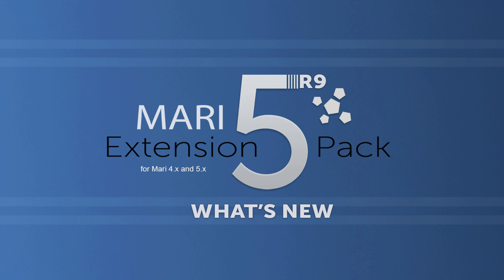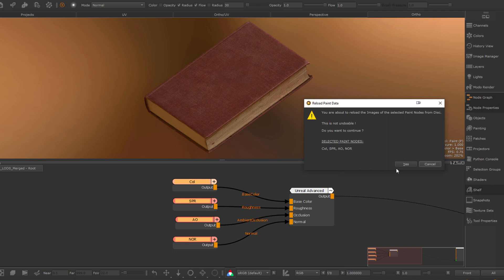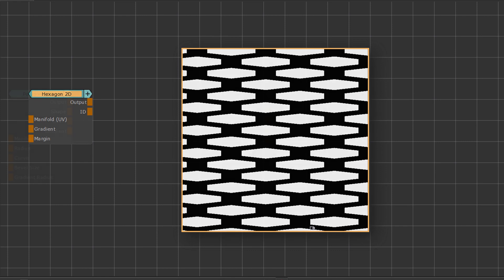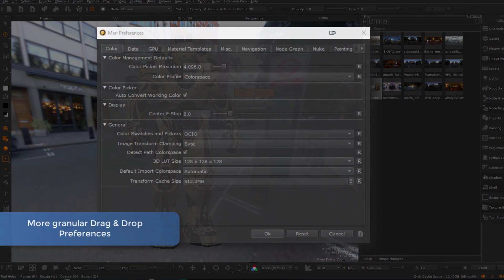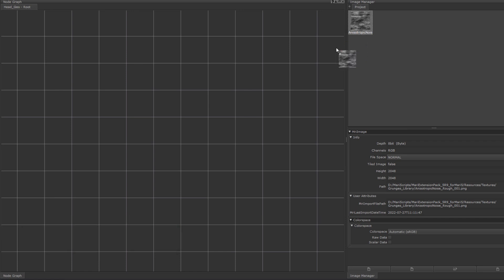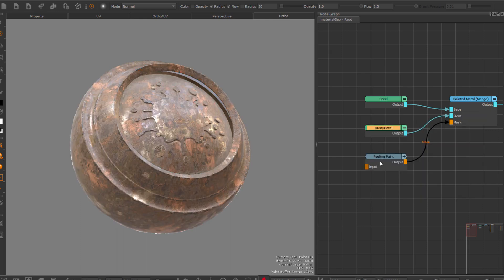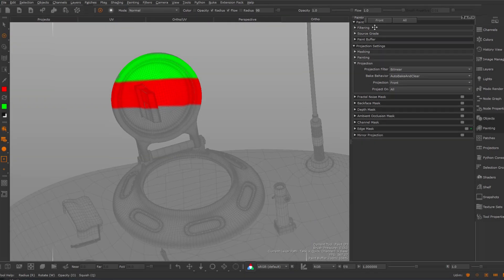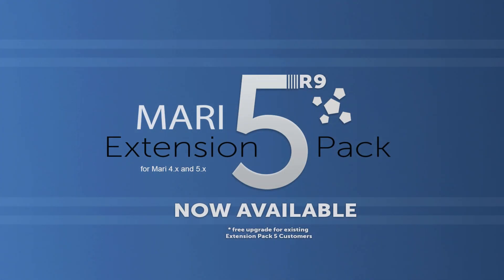MARI Extension Pack 5 R9 - What's New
Mari Extension Pack 5 R9 is the biggest R-Release of the 5-Series, now supporting both Mari 4.x and Mari 5.x.

Don't have Extension Pack yet ?

Chapters:
00:00:00 - Introduction
00:00:10 - Mari 5 vs Mari 4
00:00:45 - Image Manager / Open with ..
00:01:28 - Reload Paint
00:01:51 - Reload Material Images
00:02:17 - Reload Bake Point Images
00:03:05 - New Shape Nodes
00:03:32 - Infinity Tiling
00:04:39 - Refined HDRI Switching
00:05:06 - HDRI Loading
00:05:52 - Light Control from the Viewport
00:06:03 - Substance Baker Bridge for Substance Designer
00:06:20 - Texture Transfer
00:06:35 - New Drag and Drop Features
00:07:03 - Multi Node Layering
00:07:25 - Single Action Material Creation
00:08:15 - Swap Tool Shelf Content Support
00:08:41 - Single Click Node Properties
00:09:08 - Projection Modes exposed in UI
00:10:04 - Dynamic Paint Buffer Bit Depth
00:10:32 - UDIM Resolution Templates
00:10:56 - Current Channel Sync
00:11:21 - Screenshot all Channels
00:11:33 - Outro